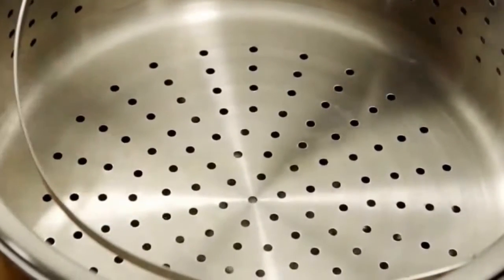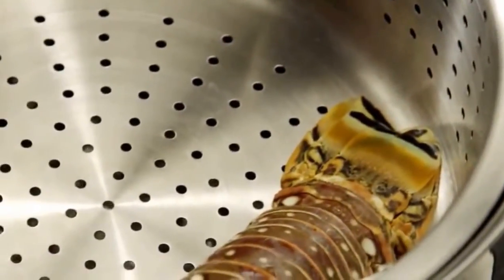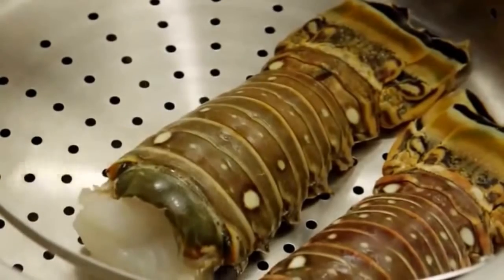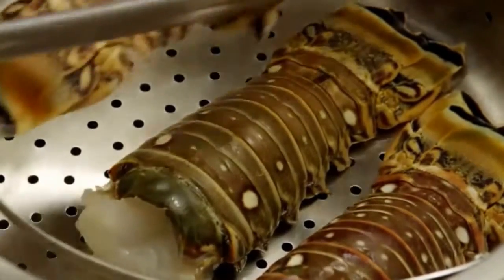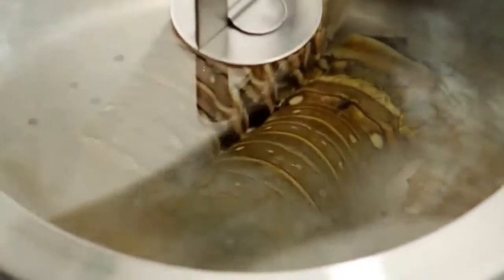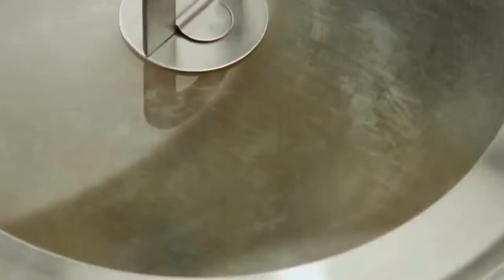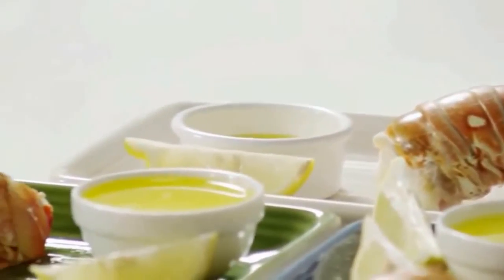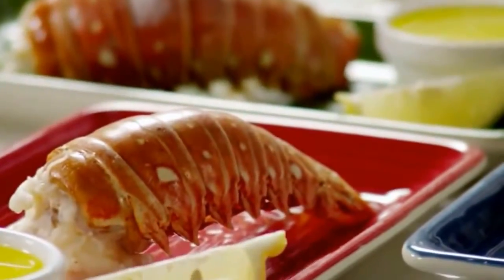How To Cook A Lobster